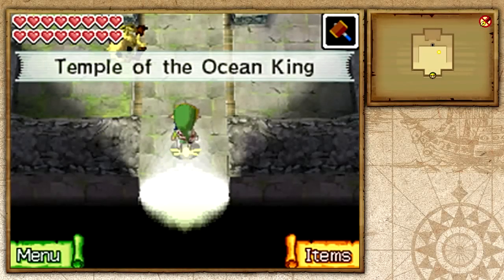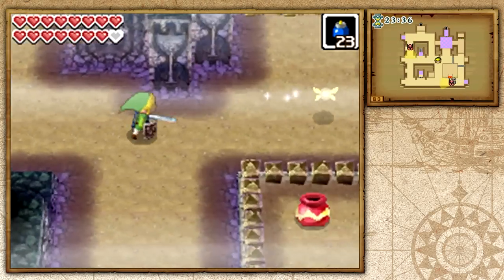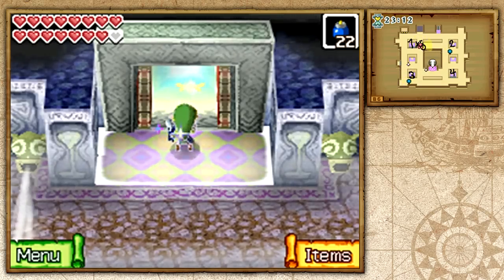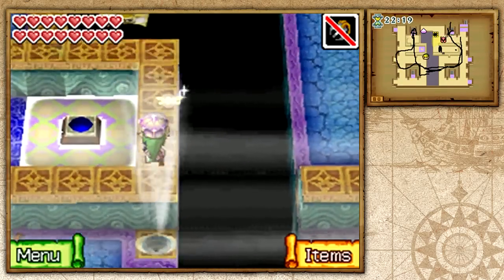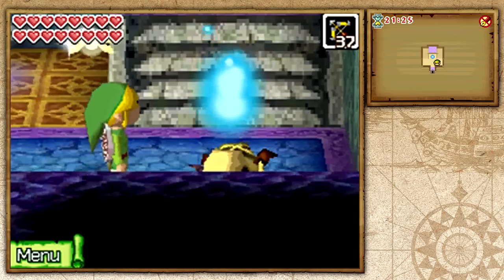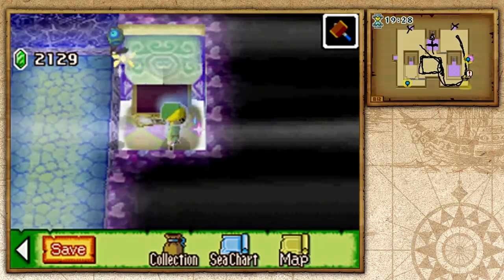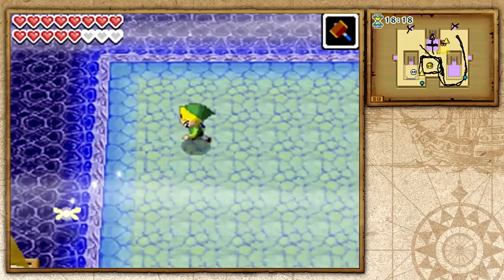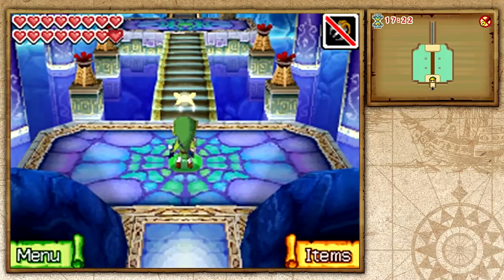The Legend of Zelda: Phantom Hourglass - Part 35 - Final Run Through The Temple!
We head through the Temple of The Ocean King for a final time! With the newly acquired Phantom Sword, we slay the phantom within the temple and find the secret pass way to Bellum!

Video: The Legend Of Zelda: Phantom Hourglass - Zauz - Jolene - Pirate - Pure Metals - Phantom Sword - Blade - Cutscene - Oshus - Linebeck - Ciela - Temple of The Ocean King - Final Time - Last Time